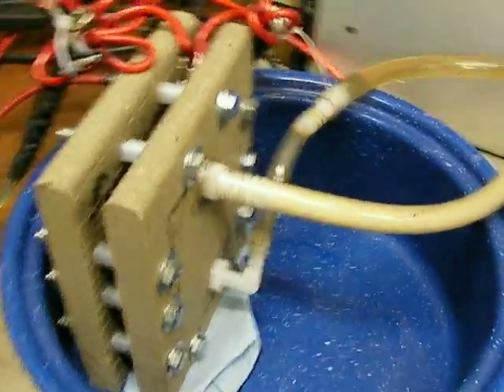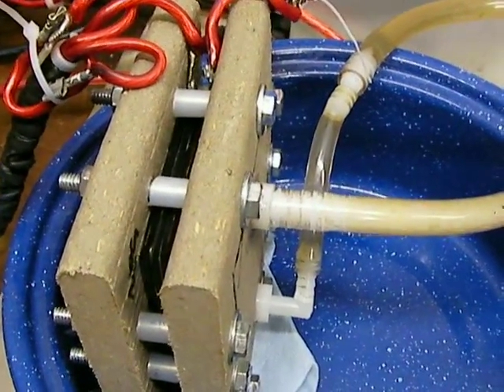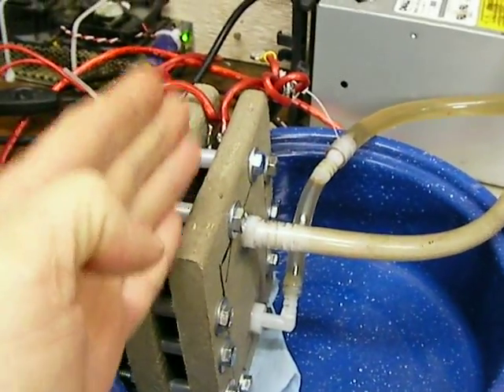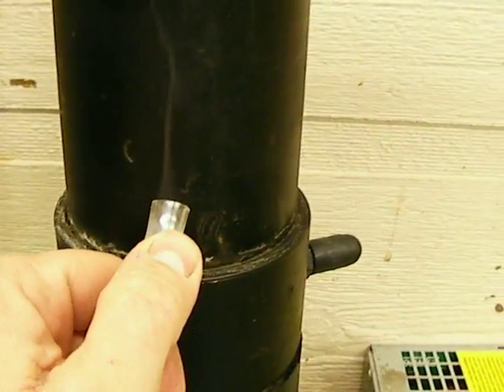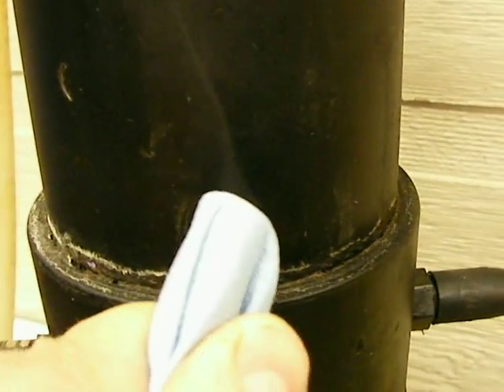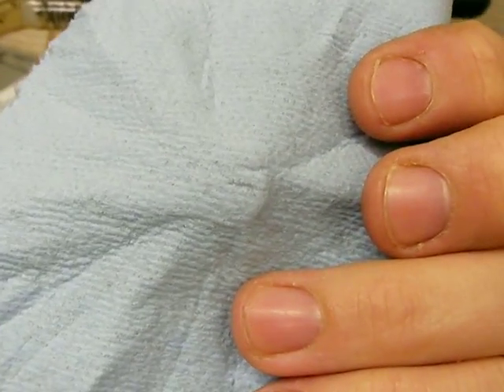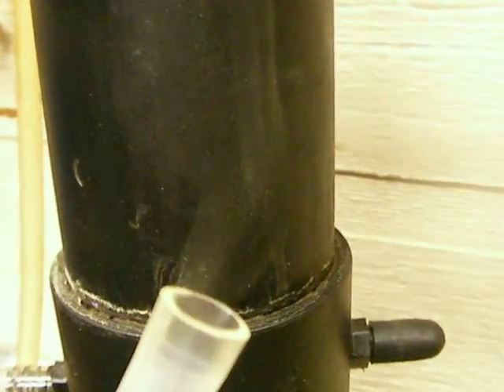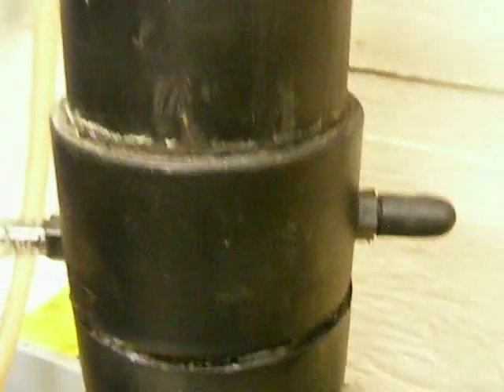nano silver hydrogen gas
VIDEO OF MY NEW NICKLE CELL EXPERIMENTAL TO SEE HOW FAST MOLICULES MIGRATE FROM POS TO NEG.. ALSO IT EMITS A OTHER WORDLY DRY GAS!
the hydrogen is traped in nickle buckyballs!